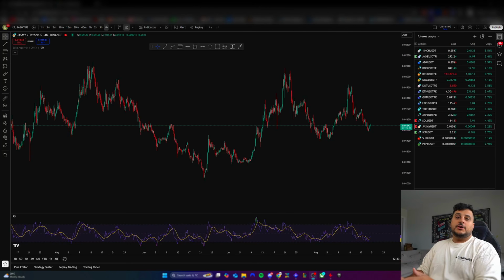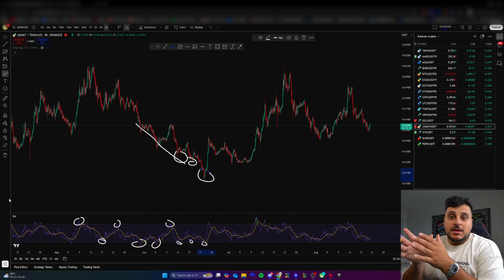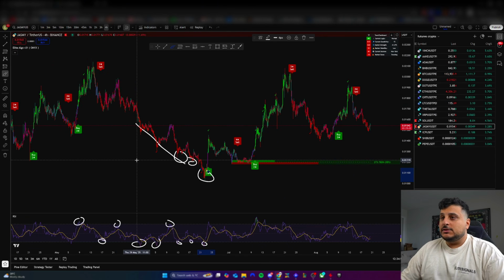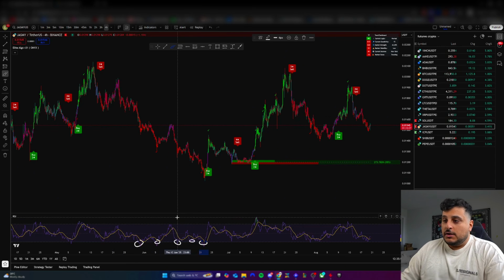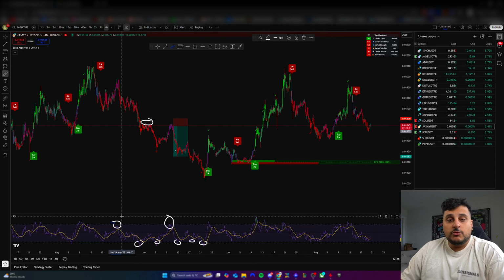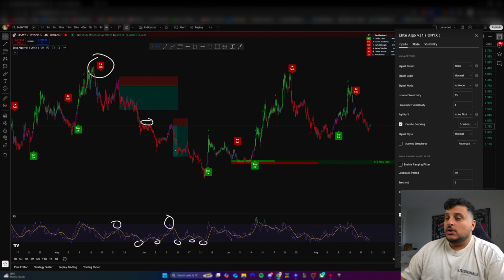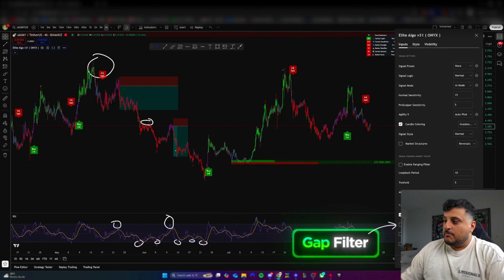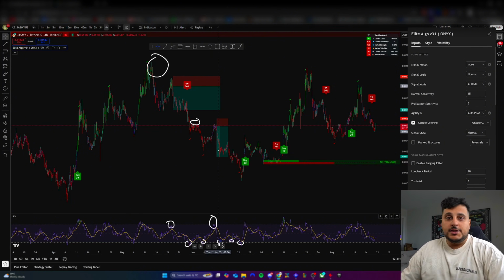You have been using rsi wrong! Do This instead! 2025!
In this 2025 update, I expose how most traders are using the RSI indicator ALL WRONG—and show you the game-changing tweaks to make it profitable in forex, stocks, crypto, and beyond! As the founder of Elite Signals, I'll share my proven strategies, real chart examples, and simple fixes that turned my RSI trades from losers to consistent winners. No more overbought/oversold traps—get ready for precision entries, exits, and hidden divergence secrets!
If you're stuck with false signals and ready for RSI mastery, watch now!

Join our VIP Discord with 45,000+ traders for daily RSI tips, live trades, and community support (or search "Elite Signals" on Discord)